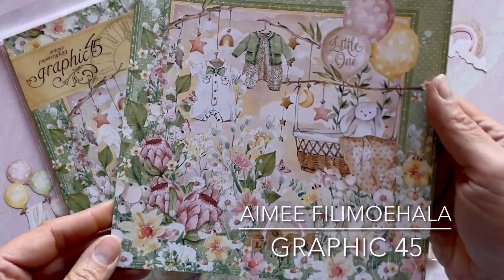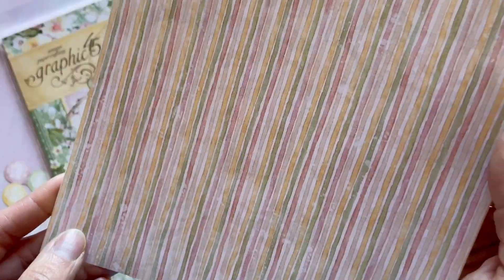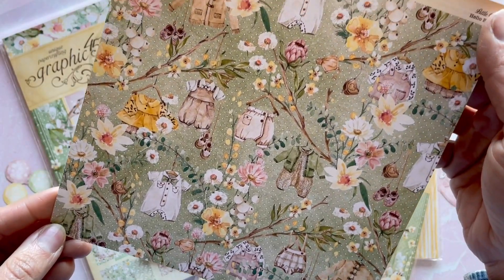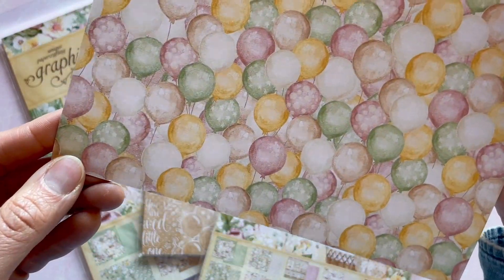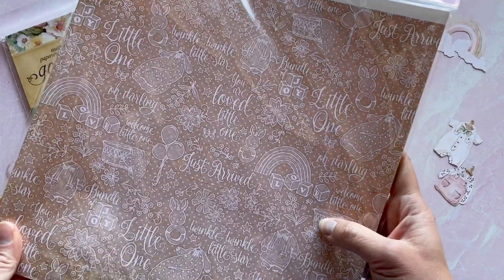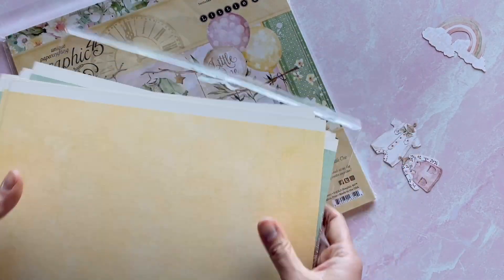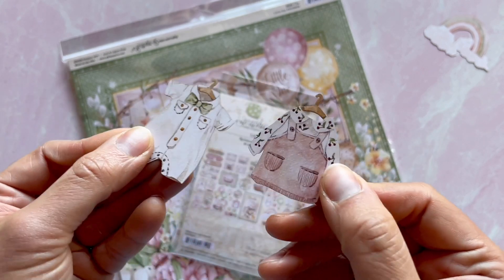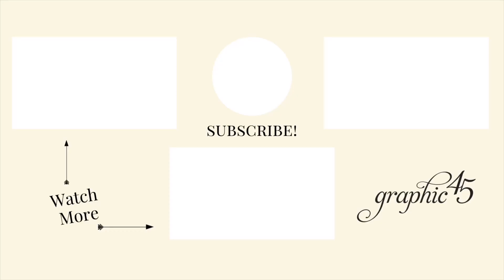Little One Collection Review - Graphic 45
Little One – Graphic 45 Paper Collection

Little One is an adorable collection that celebrates those precious bundles of joy in your life.  This sweet line comes together will a soft palette of yellows, green, tan and subtle pink.  The cute little rompers, bunnies and bassinets are perfect for your next album or card project.